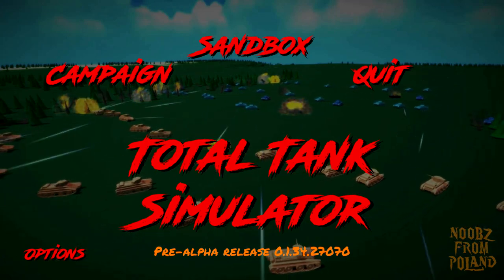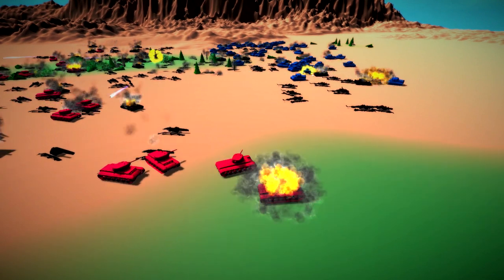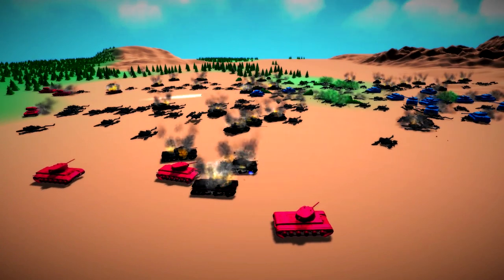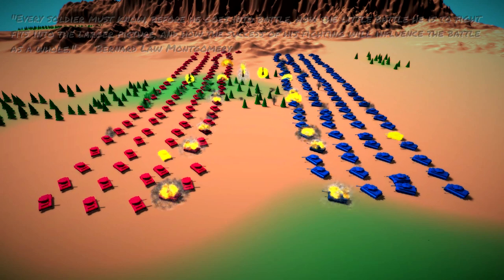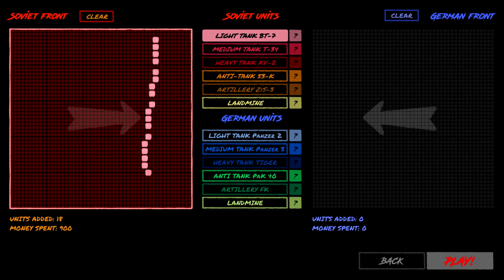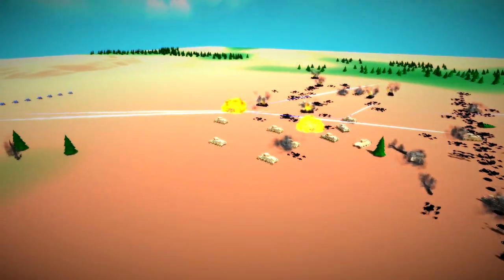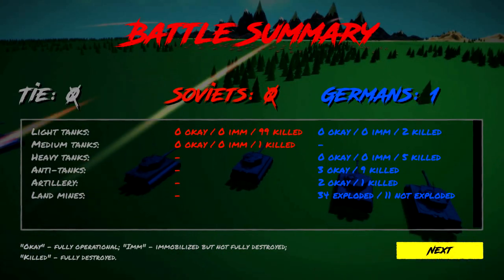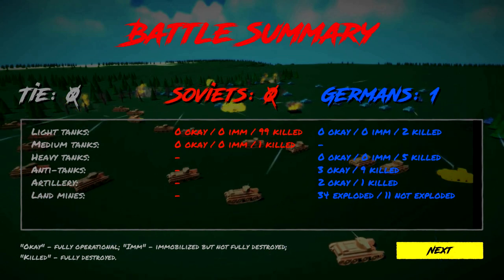100 Tiger Tanks vs 100 KV-1 Tanks - Total Tank Simulator Gameplay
Total Tank Simulator Sandbox - 100 Tiger Tanks vs 100 KV-2 Tanks

-Baron